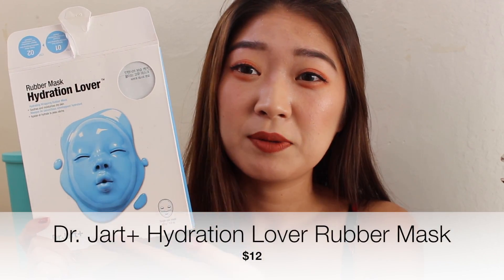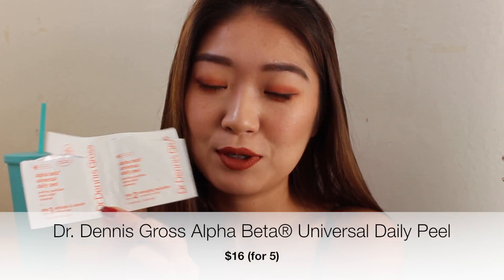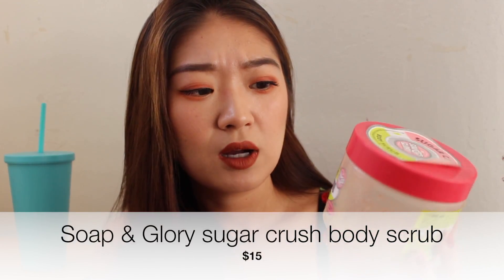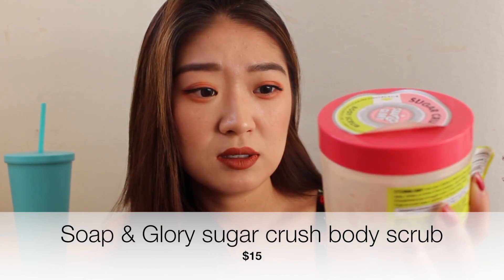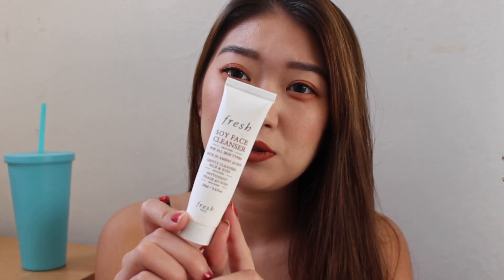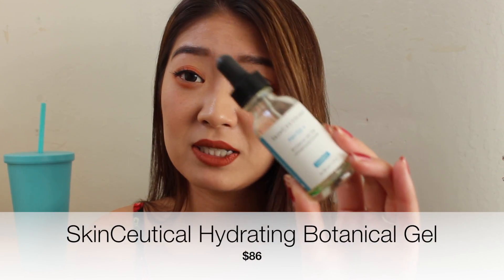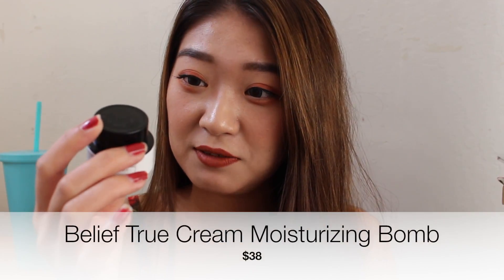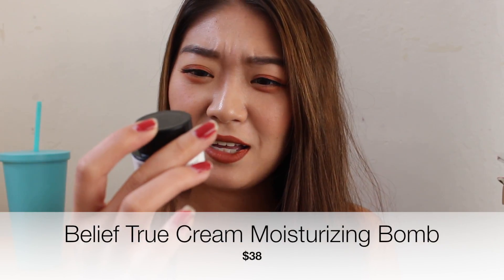Empties No.2//Products that I used up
My second empties video:)